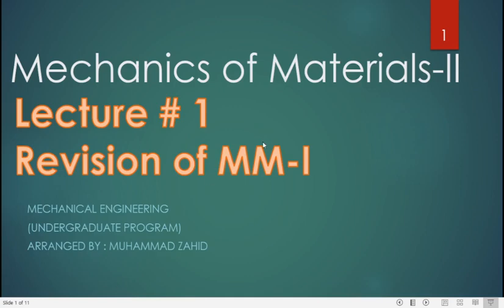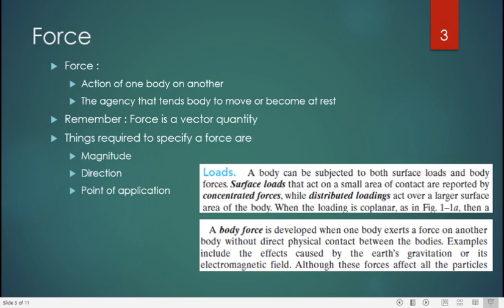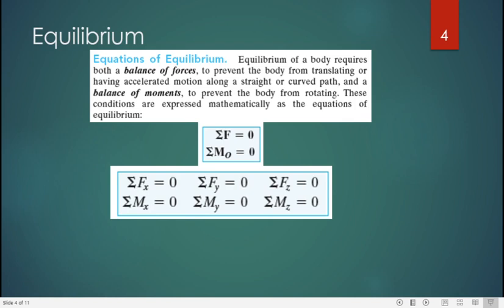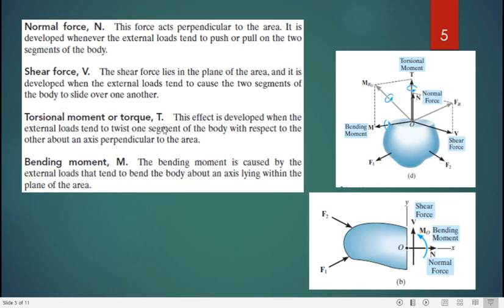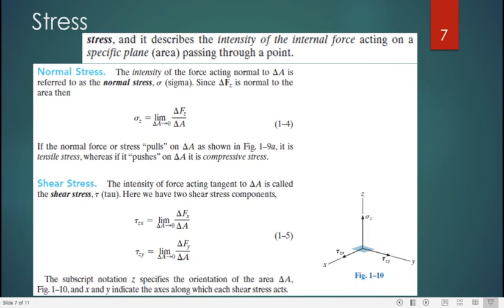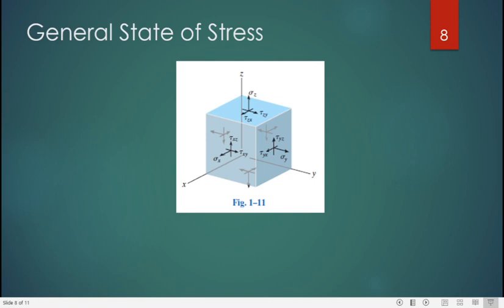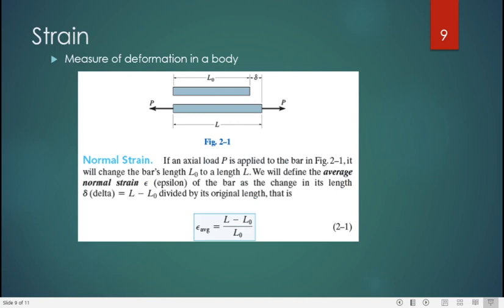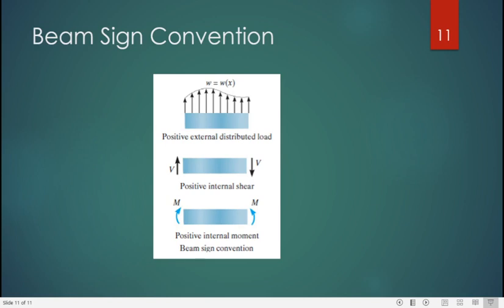MM 2 lec 1 Introduction of Mechanics of Materials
This series of lecture will cover important topics from Mechanics of Materials